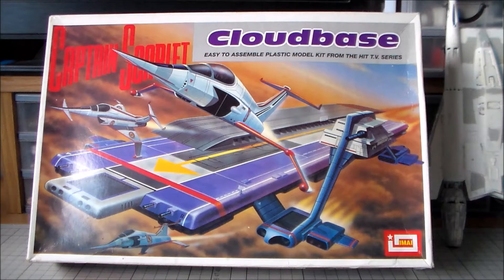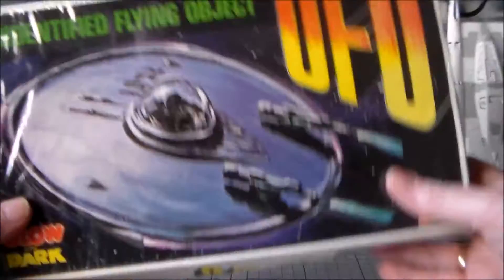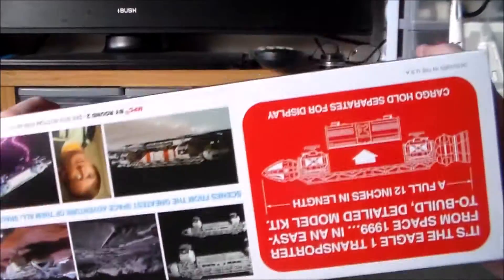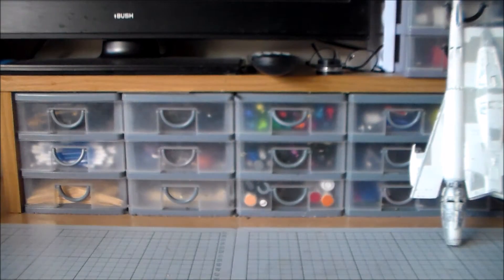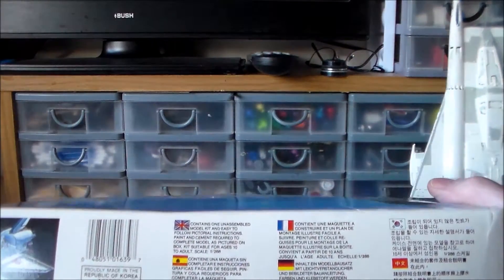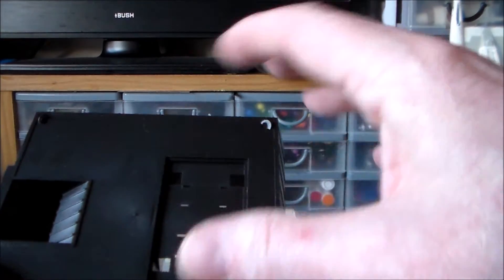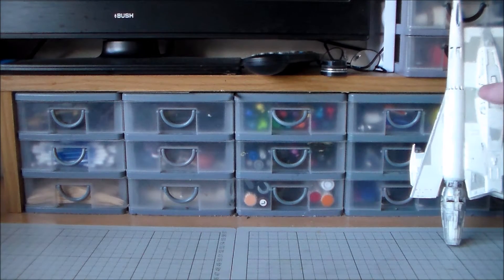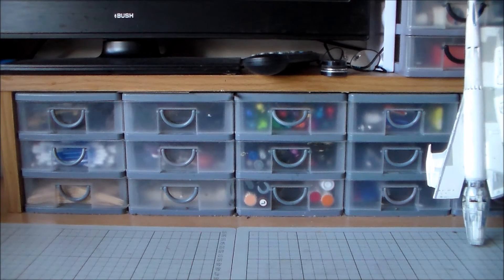My Summer Model Kit Haul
A quickish video showing off some of the model kits I bought over Summer.